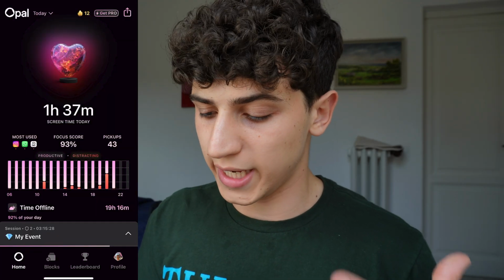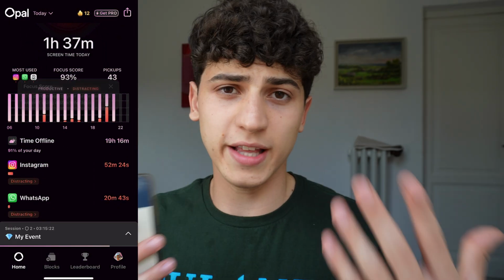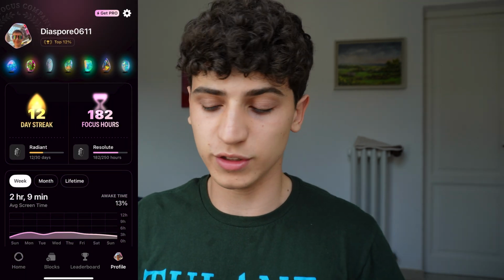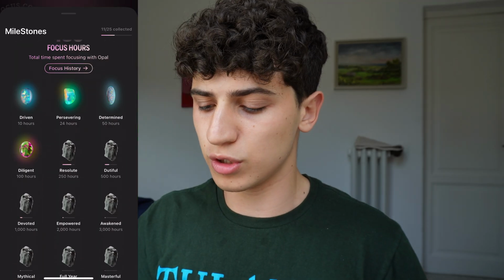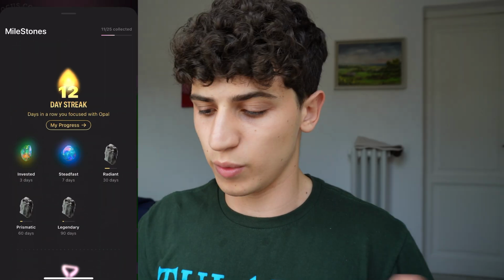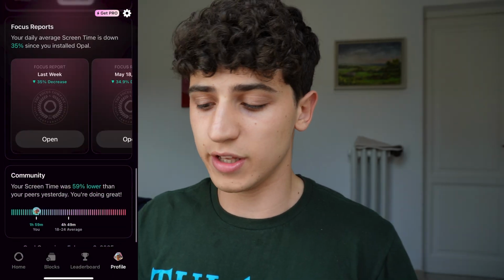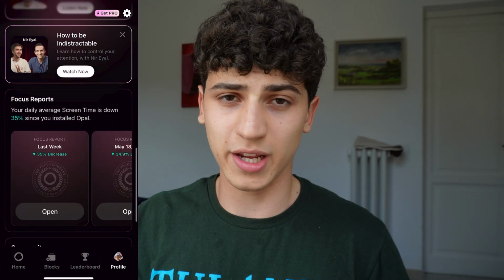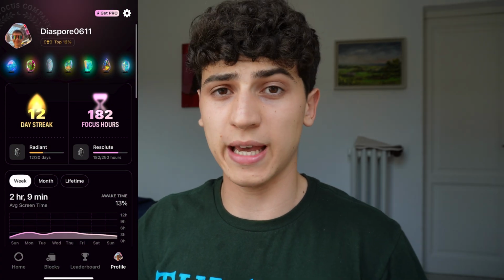This one app eliminated my scrolling addiction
🔹 Welcome to One Million Blueprint
I'm documenting my journey from €0 to €1,000,000 — in public, with no filters.

Every video covers lessons I’m learning, strategies I’m testing, and the mindset I’m building to reach financial and personal freedom.

💬 Topics I cover:
• Business & income experiments
• Financial independence & strategy
• Discipline, habits, and mental models
• Fitness & self-mastery

📍 From Italy → to the U.S. → to 1M